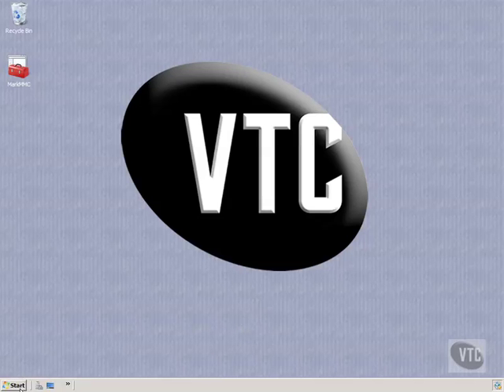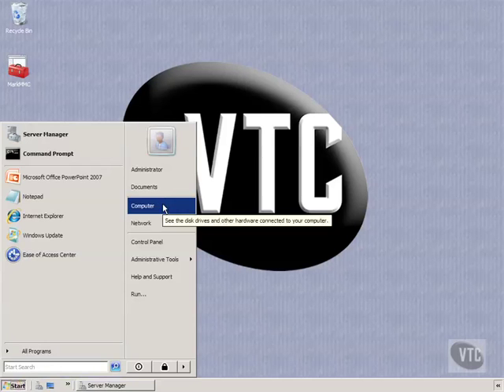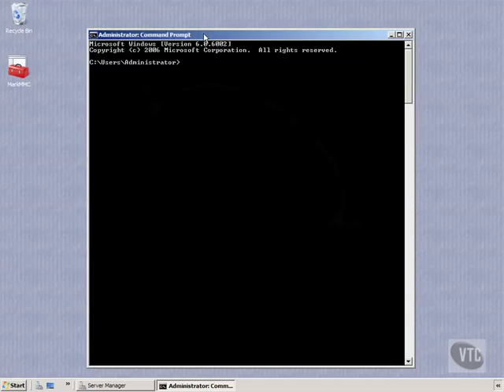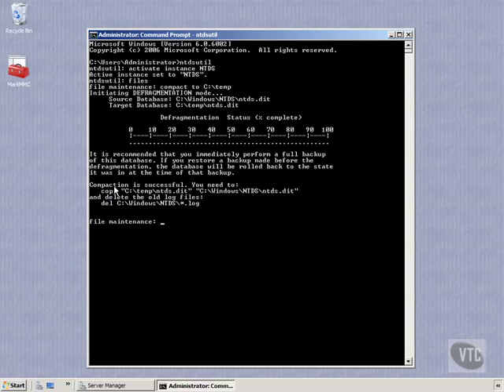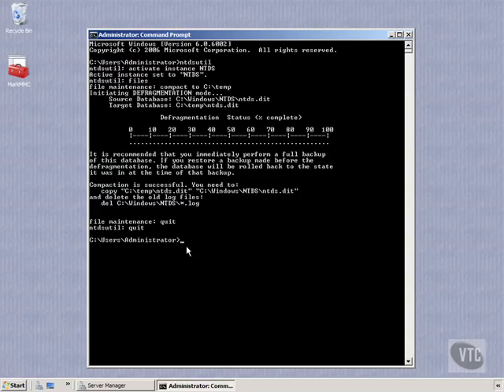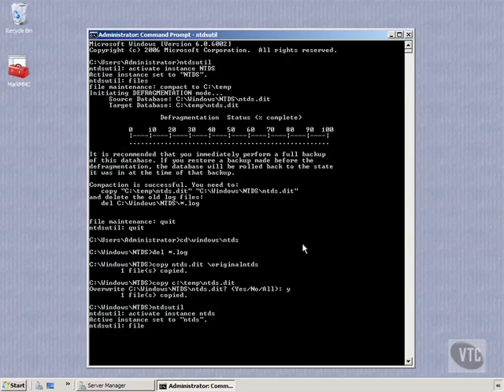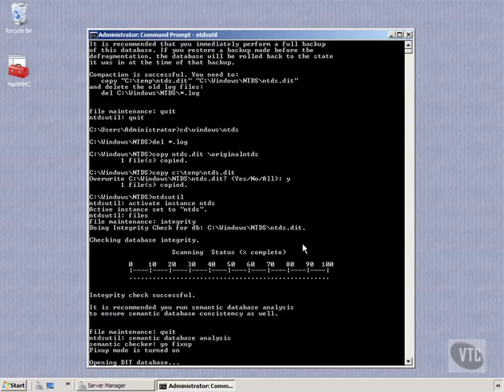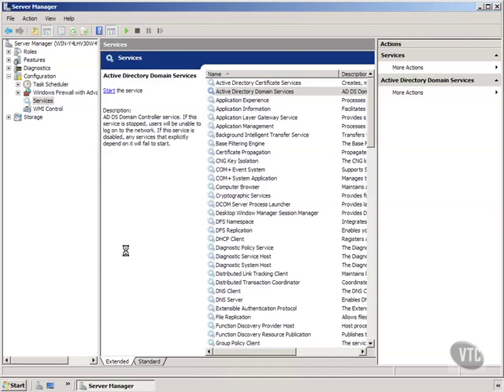07 03. Offline Maintenance pt. 2